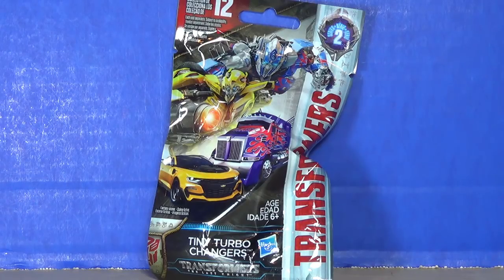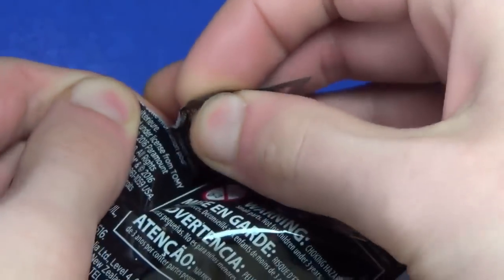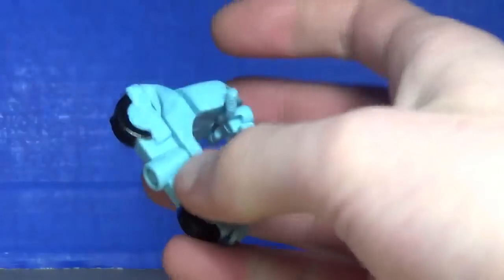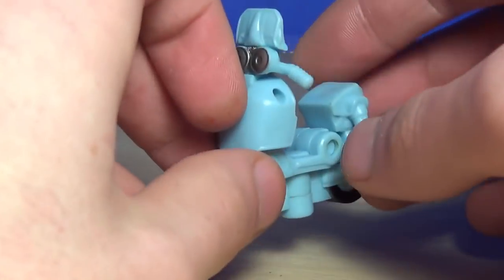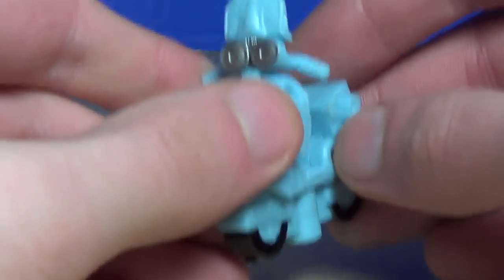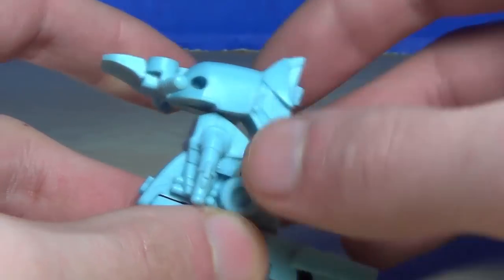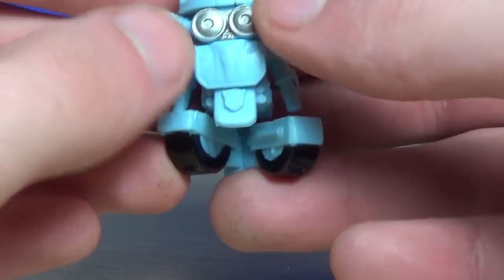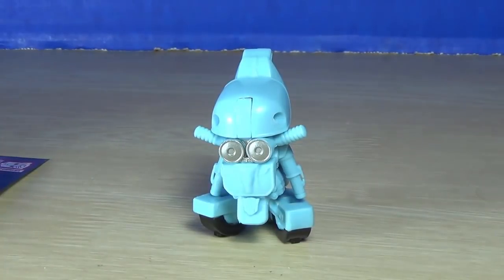OPENING #6: Transformers The Last Knight Tiny Turbo Changers (Series 2)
For the films toyline, Transformers The Last Knight (2017) and Hasbro released the Tiny Turbo Changer toyline. A mystery bag series containing 1 of 12 different figures, including your favorite Autobots and Decepticons, and in this video, you'll see what I picked.